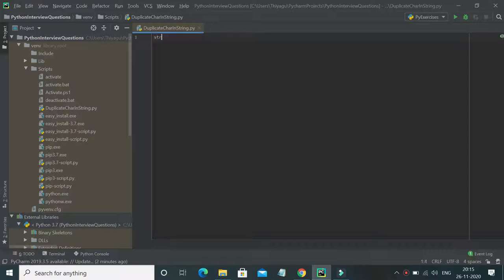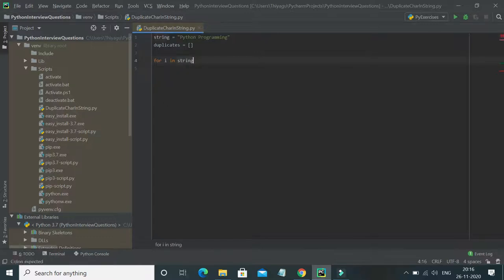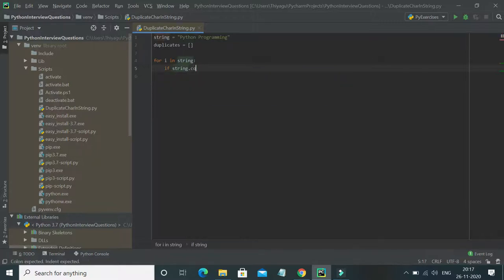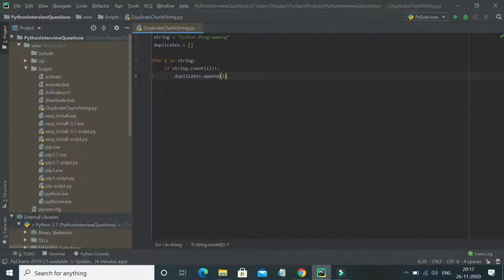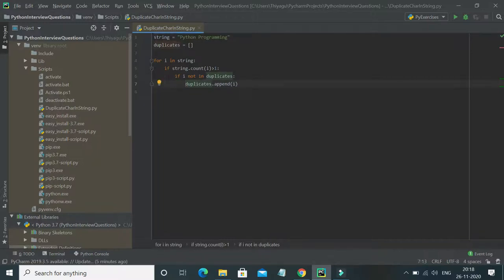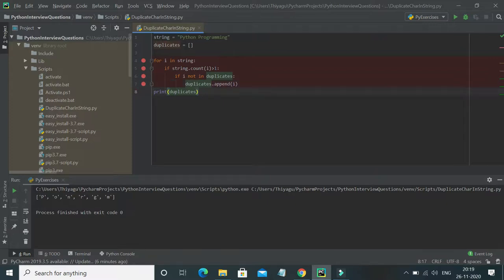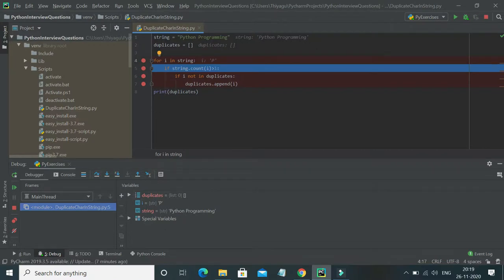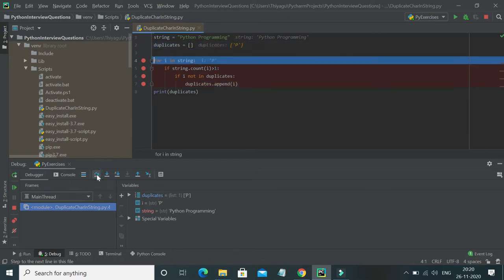Find Duplicate Characters in a String | Python Coding Interview Question | An IT Professional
This program is a one of the commonly asked question during coding interview which explains how to find duplicate characters in a string.

Follow our page on FB/Instagram for any Python related queries and interesting videos: